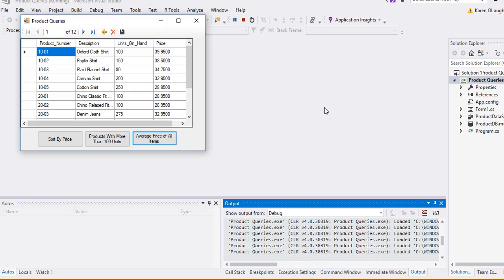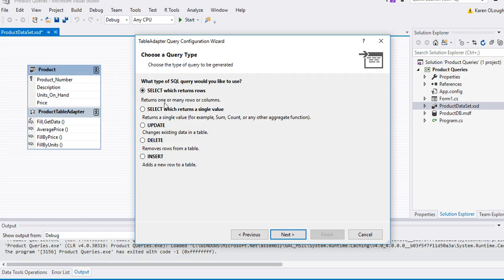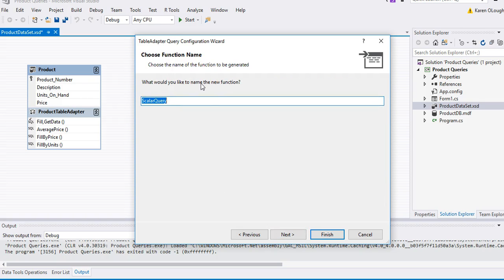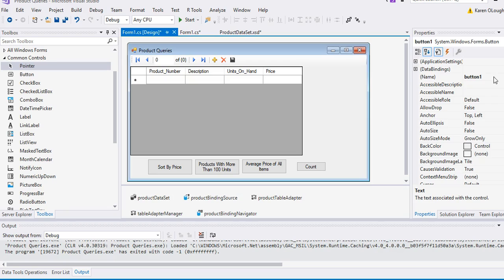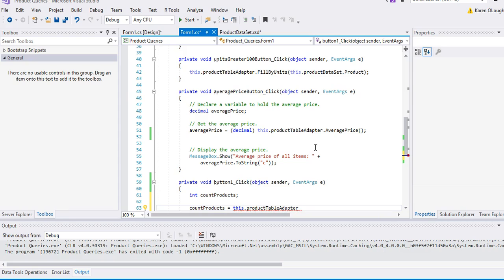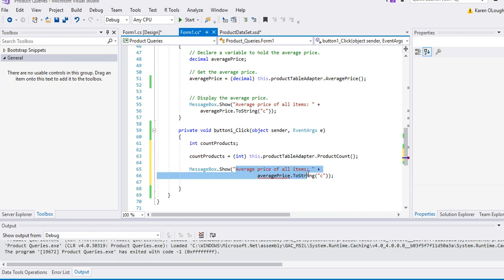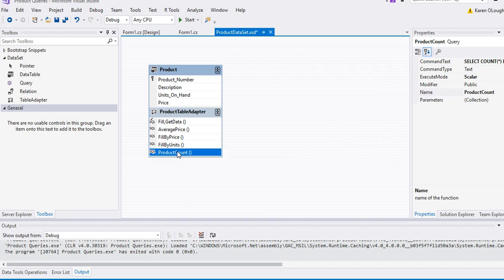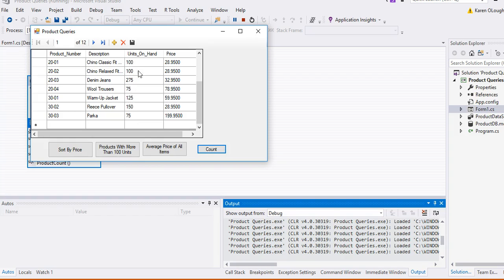Tutorial 11 7 Query that returns a number